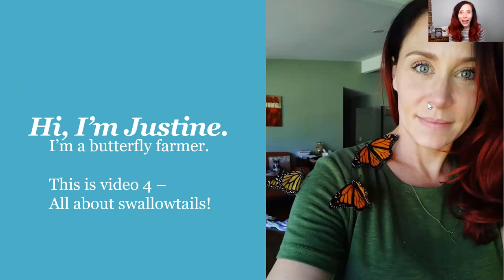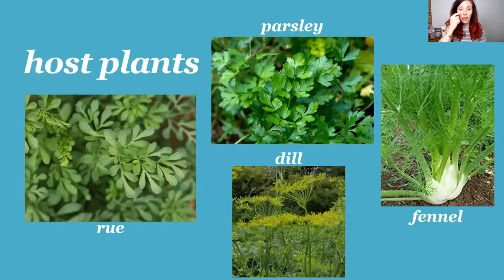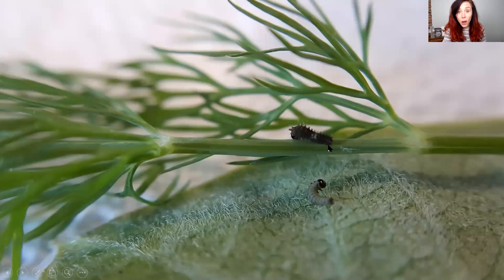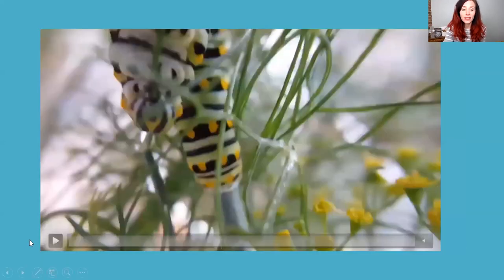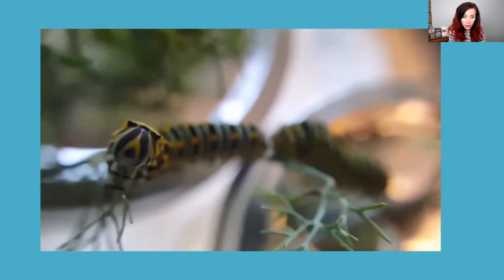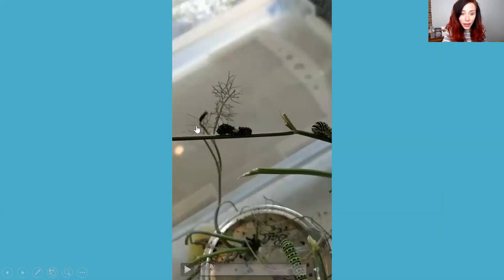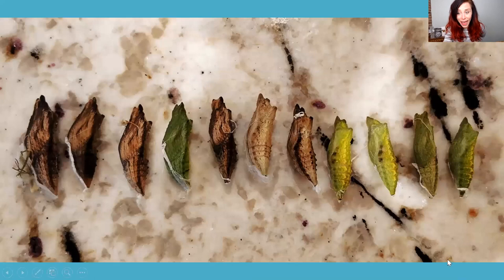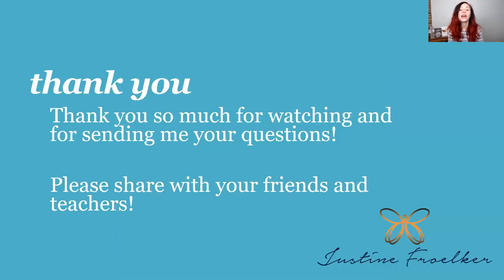Justine's Swallowtail Butterfly Class 4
Justine shares about the black swallowtail butterfly. (Video 4 of 4).

Justine is a Bestselling Author, Speaker, and Certified Daring Way™ & Dare to Lead™ Facilitator (based on the research of Brené Brown). She started raising butterflies to help her heal after failed infertility treatments.